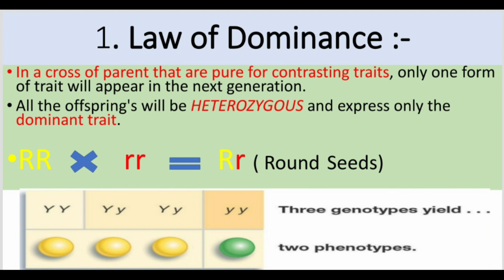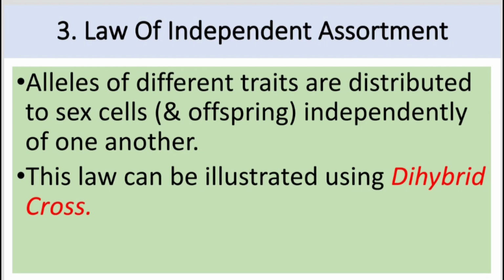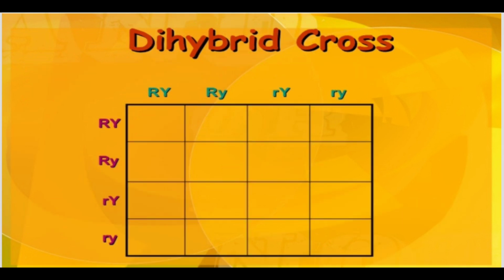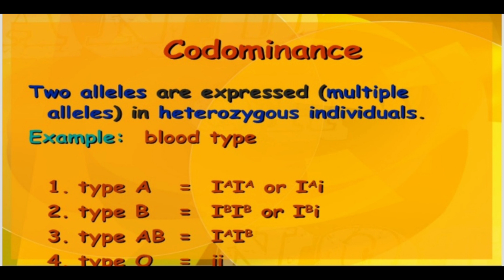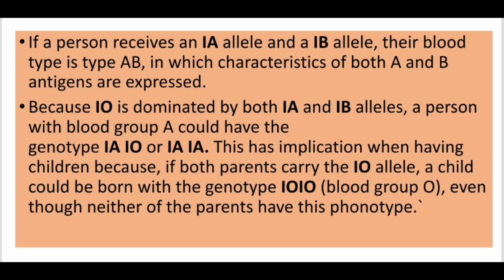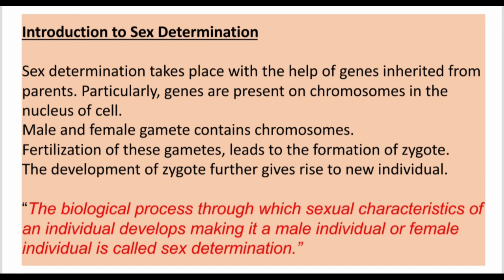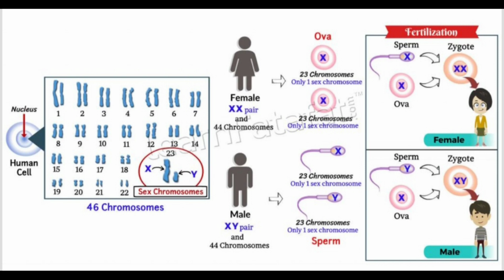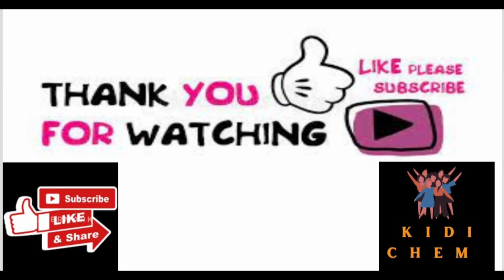Genetics | Part -3 | Class 10th | Biology